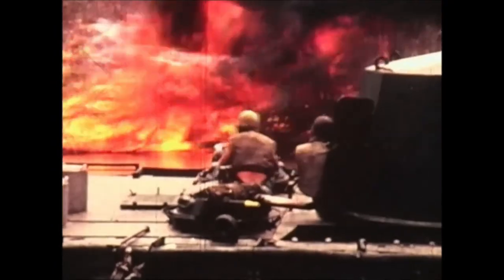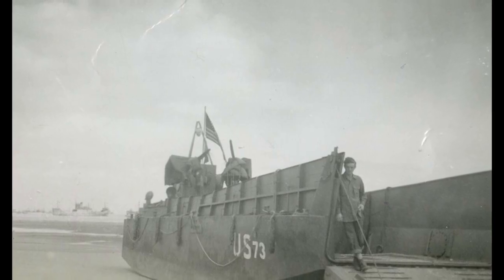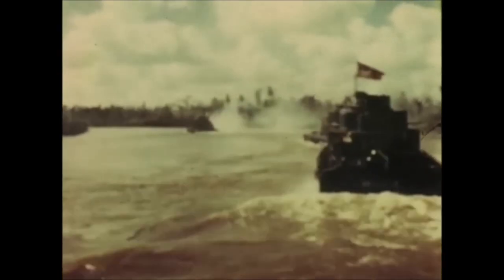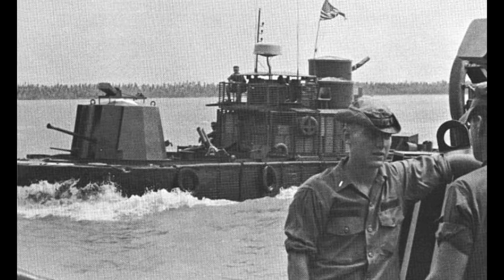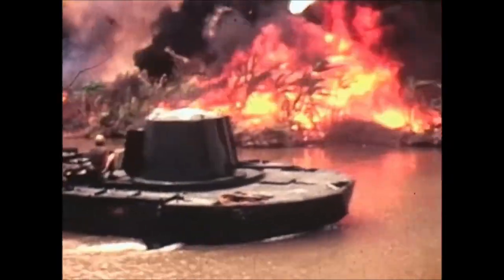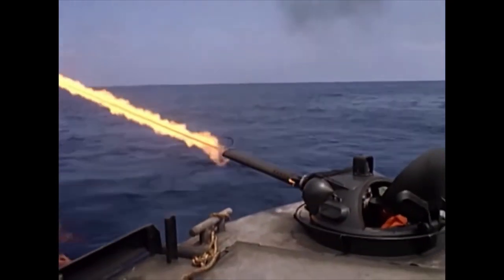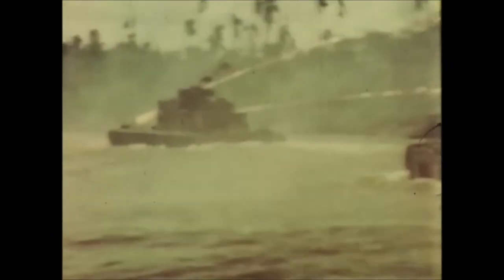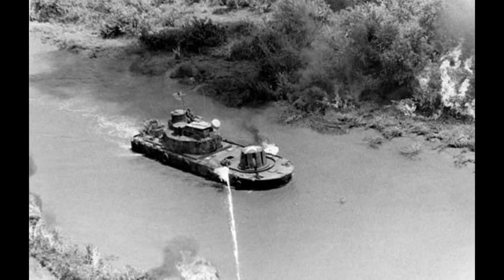Zippo Boats: Vietnam Monitors with HEAT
Welcome!

This is a brief video on the “Zippo” or (F) model of the Monitors(Modified LCM6).

We will discuss the reasons to why the Zippo was needed in the Vietnam War, as well as some statistics about it!

It’s a pretty neat, and I’d say iconic boat. Especially the image of the sailor manning the turret.

SOURCES